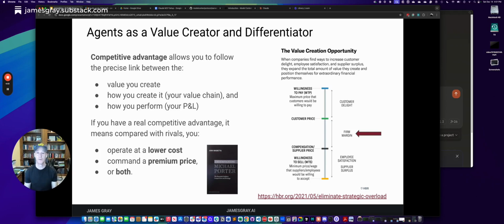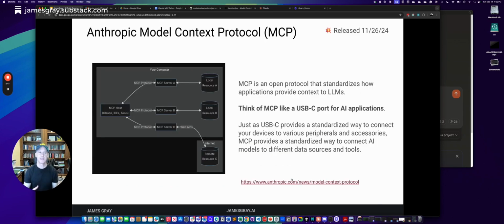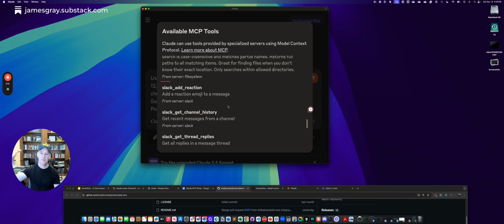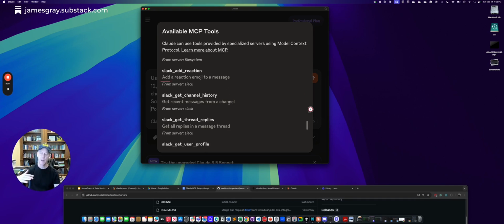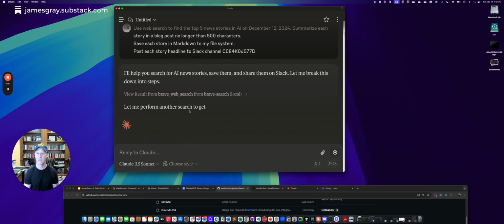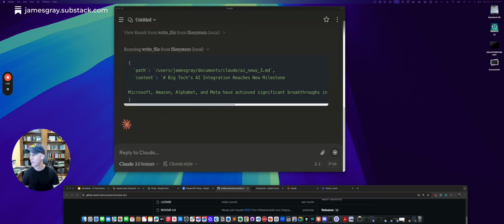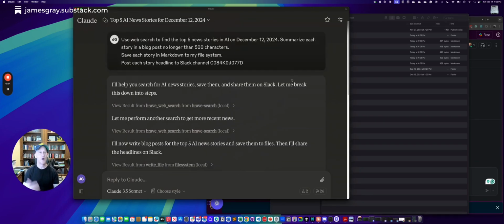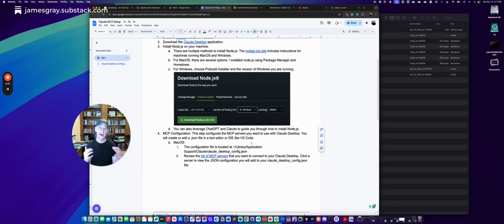🚀 Unlock the Power of AI Agents with Claude!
Automating tasks using Claude Desktop and Internet Tools